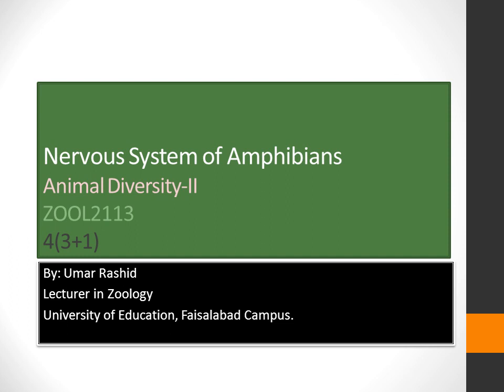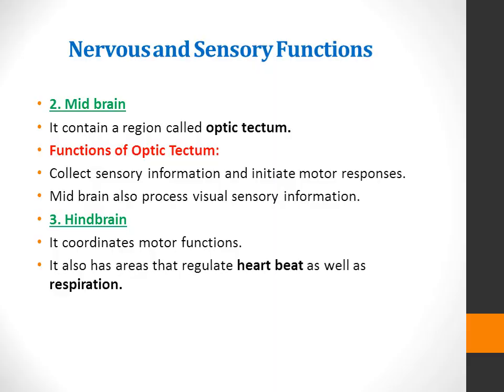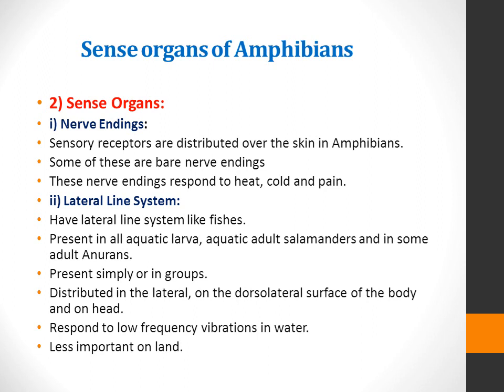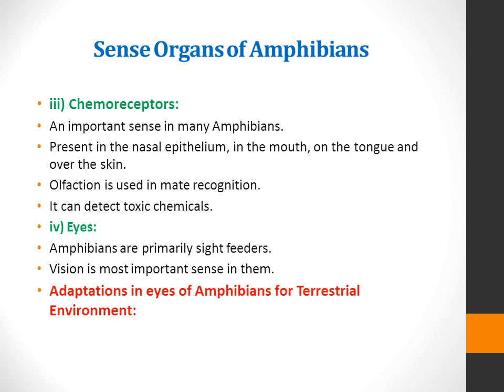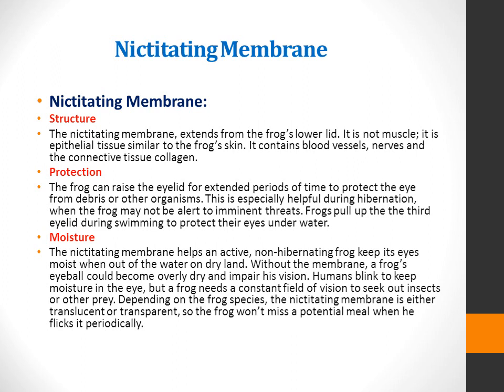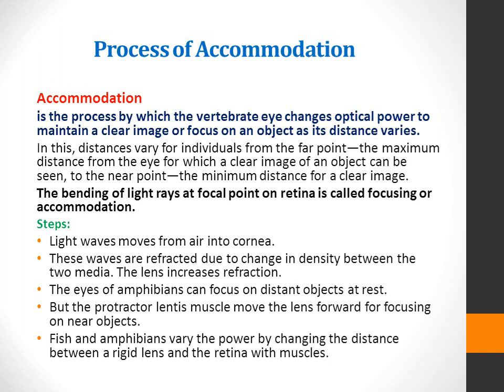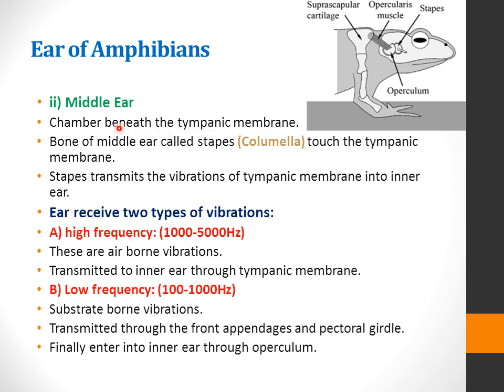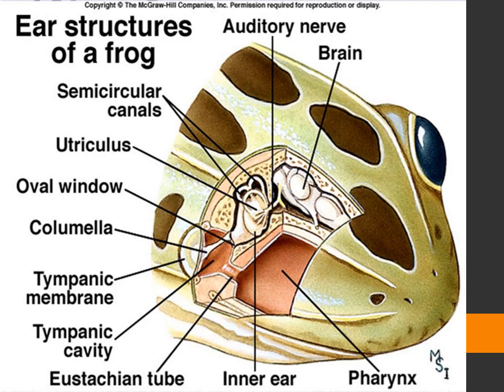Nervous System of Amphibians, (brain, sense organs, eyes ,ear)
Brain of Amphibians, Sense organs, nerve endings, chemoreceptors, eye, structure of eye, ear, structure of ear